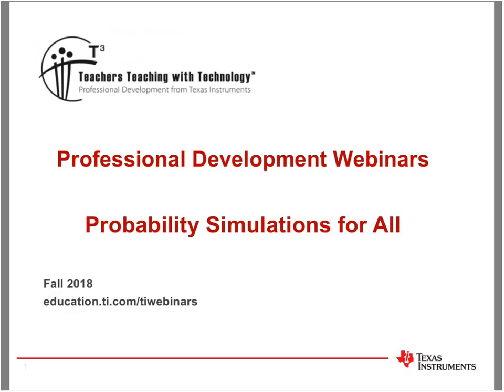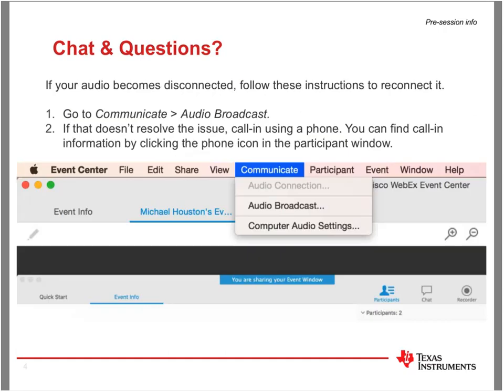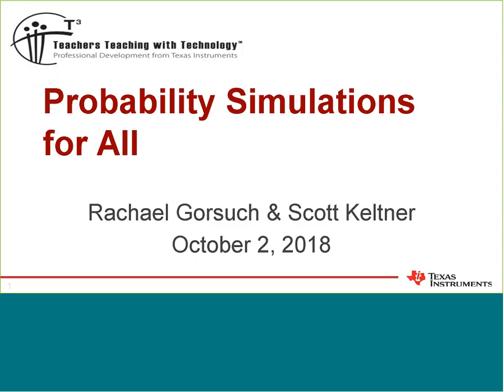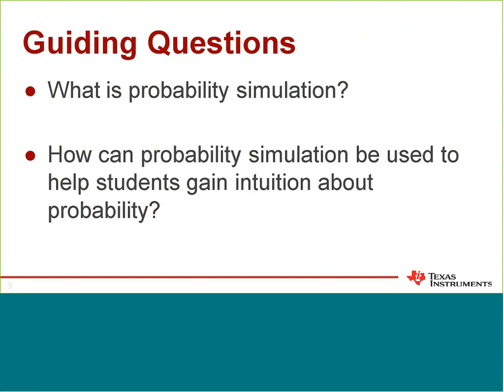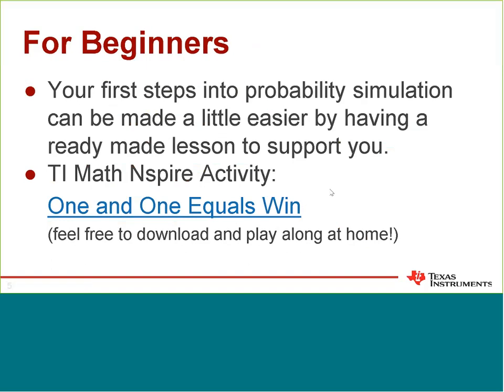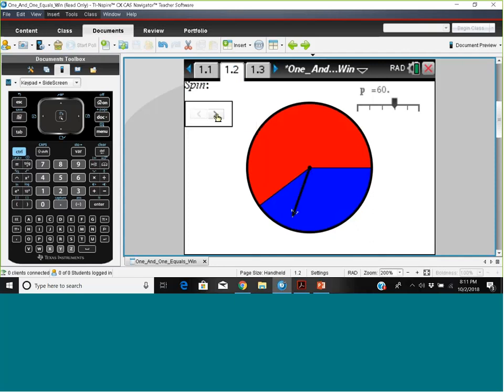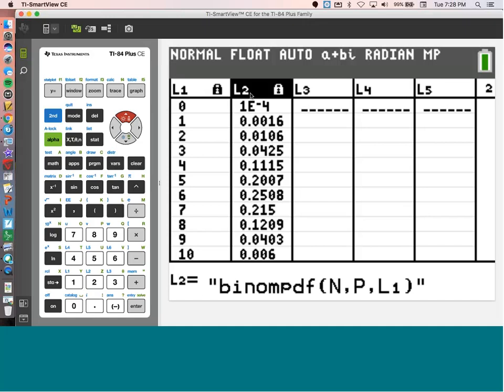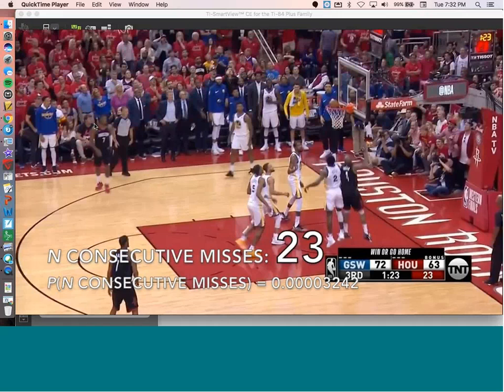Webinar: Probability Simulations for All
Simulation is perhaps the most effective pedagogical tool available for teaching probability, and using technology is at the heart of this kind of simulation.

In this webinar, presenters explore many examples of using simulation to teach different probability topics with TI technology.

Presenters will:
• Explore theoretical vs. experimental probability
• Demonstrate examples of simulations of probabilities that are difficult to compute directly
• Share activities that will engage students in creating simulations for these difficult-to-compute probabilities

0:00 Webinar introduction
4:41 Start of webinar